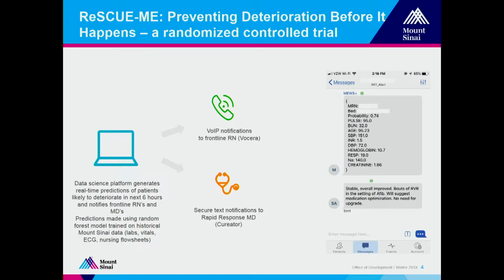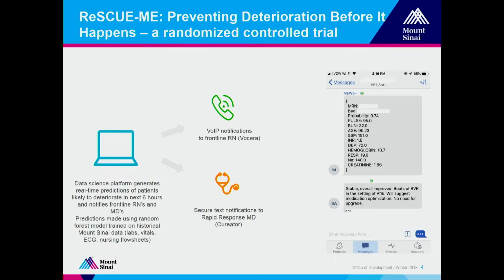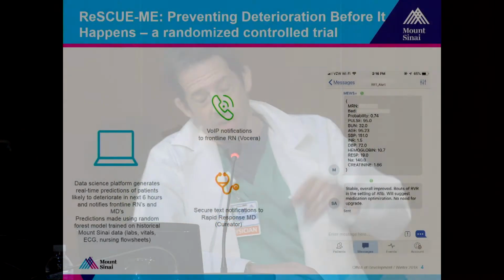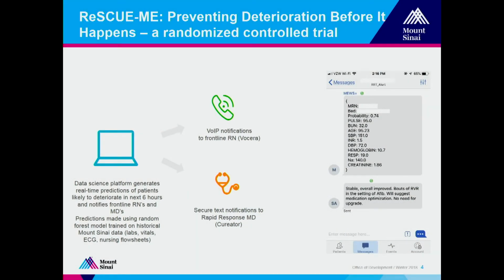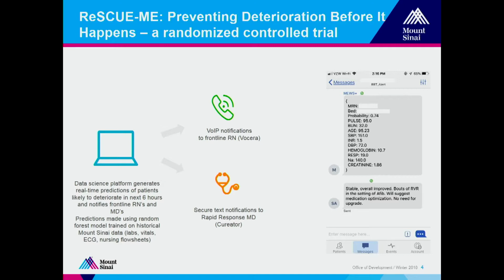Matthew Levin - Improving Clinical Care through Data Science and AI